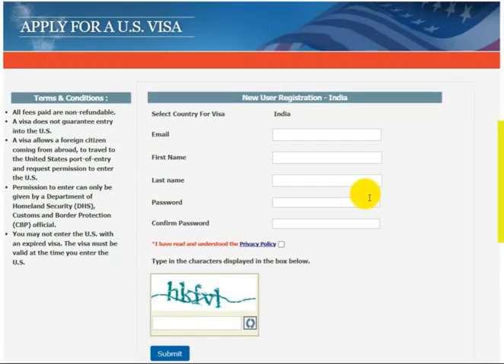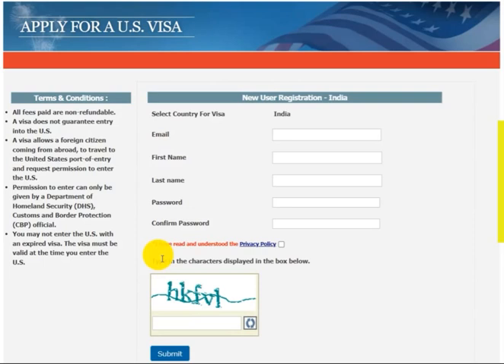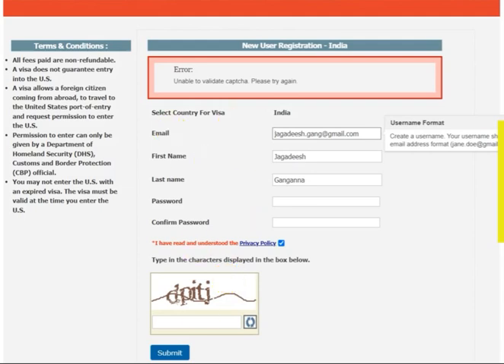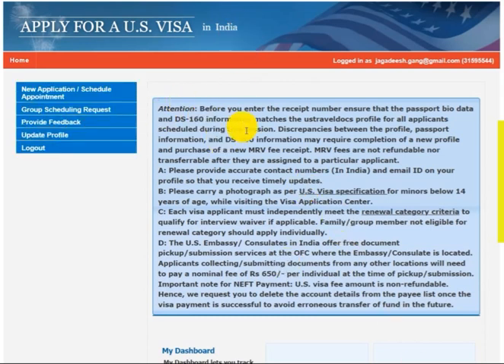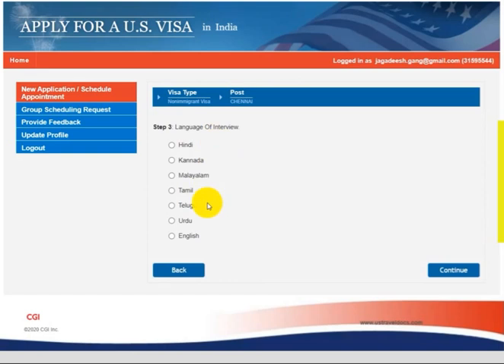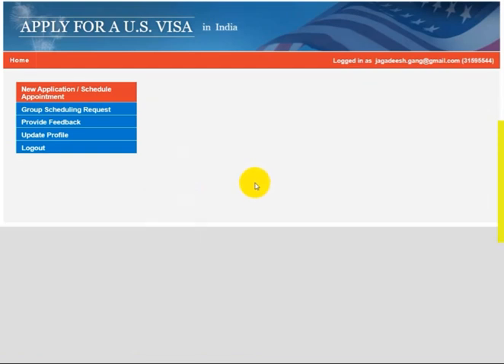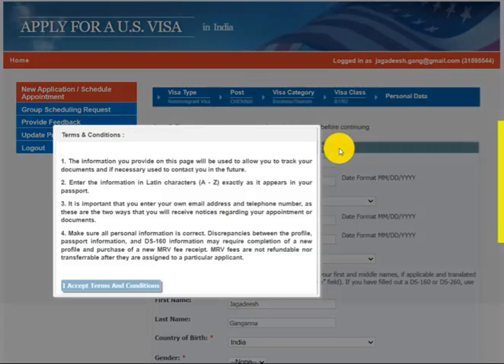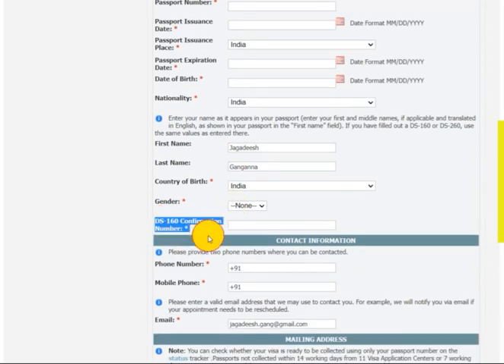🗽 How to fill the visa application Embassy & Consulates in India - USA Visa Application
USA Visa Application Visas - U.S. Embassy & Consulates in India - USA Visa Application

in this video, I am discussing the USA Renewal Appointment
✈️USA Minor Passport Renewal How to Fix a USA Passport Appointment ✈️

00:36: How to fill out the visa application  Embassy & Consulates in India
01:00: USA Visa Application
02:00: Visas - U.S. Embassy & Consulates in India
03:00
04:00
05:00
07:00
08:00

Renew a minor’s passport (under 16 years of age)
Apply for my first adult passport – my last passport was issued before I was 16 or more than 15 years ago
Lost, stolen, or damaged passport
Emergency passport
Change or Correct passport
Reporting the Birth of a Child Born Outside the United States (CRBA) and Applying for a First-time Passport
Adult passport renewal – I have a ten-year validity passport in my possession

Passport services other than adding pages,
Report the birth abroad of a child of a U.S. citizen and/or apply for the child's first passport,
Request notarial and other services not listed above,
Proof of US citizenship,
Proof of parent-child relationship  (original + 1 photocopy)
U.S. birth certificate,
Consular Report of Birth Abroad,
Foreign birth certificate,
Adoption decree,
Divorce/Custody decree,

Present Parents’ valid IDs  (original + 1 photocopy)
One passport photo
White background 2″ × 2″ in size / no eyeglasses
Complete the DS-11 passport application online.

Blessing immigration
✈️C͓̽a͓̽n͓̽a͓̽d͓̽a͓̽ ͓̽G͓̽e͓̽r͓̽m͓̽a͓̽n͓̽y͓̽ ͓̽I͓̽m͓̽m͓̽i͓̽g͓̽r͓̽a͓̽t͓̽i͓̽o͓̽n͓̽

Blessing immigration
✈️C͓̽a͓̽n͓̽a͓̽d͓̽a͓̽ ͓̽G͓̽e͓̽r͓̽m͓̽a͓̽n͓̽y͓̽ ͓̽I͓̽m͓̽m͓̽i͓̽g͓̽r͓̽a͓̽t͓̽i͓̽o͓̽n͓̽
Visas - U.S. Embassy & Consulates in India - USA Visa Application